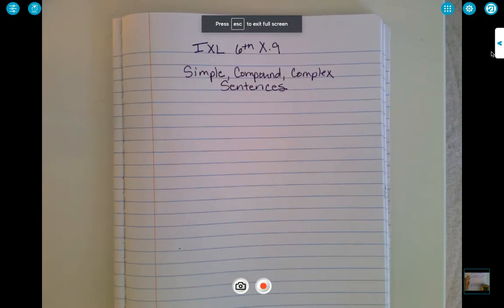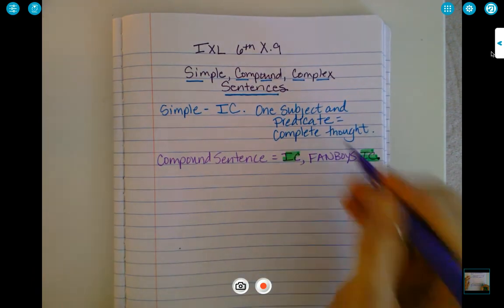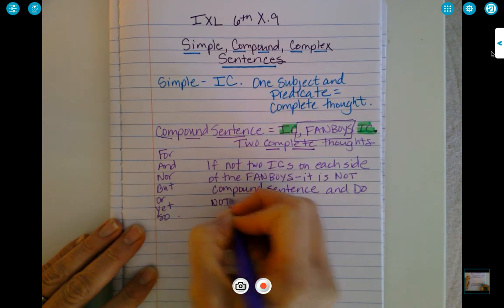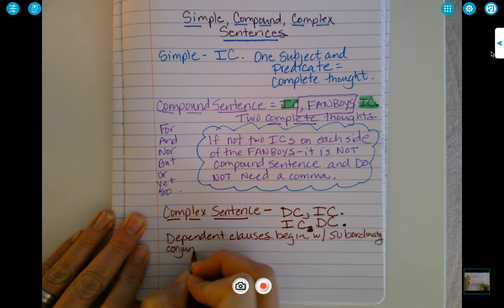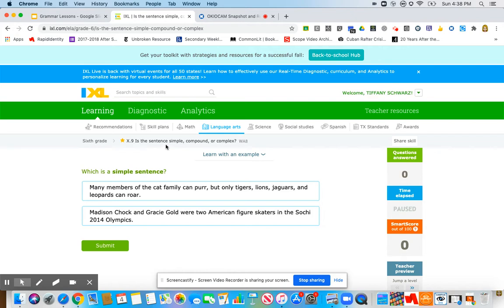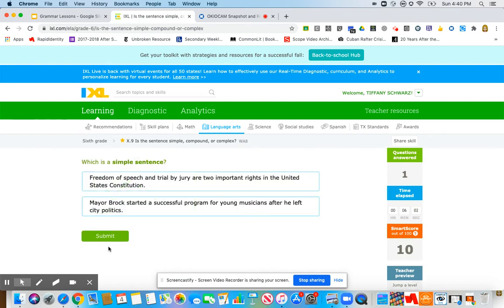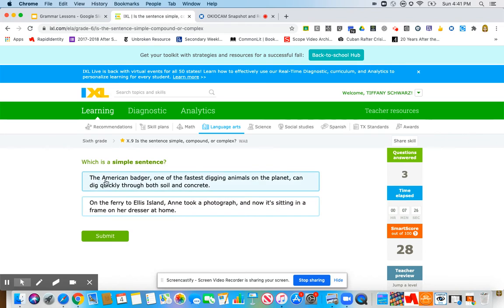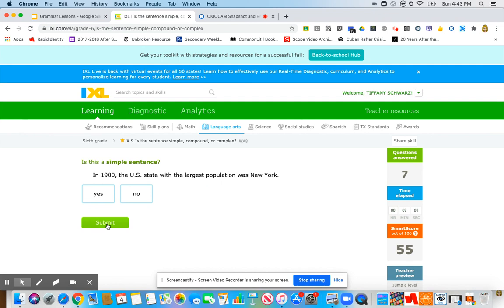IXL 6th Grade X.9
Review Compound and Complex Stentences